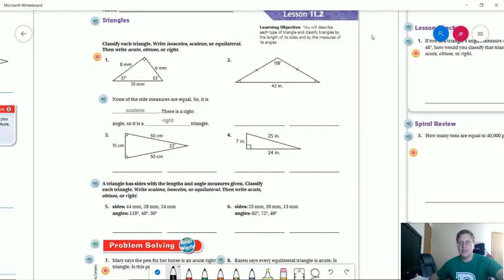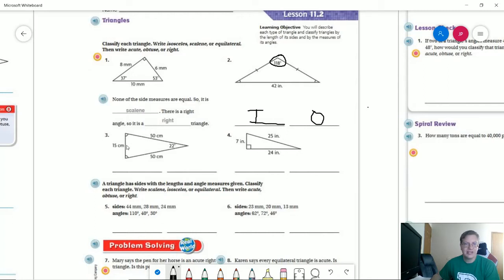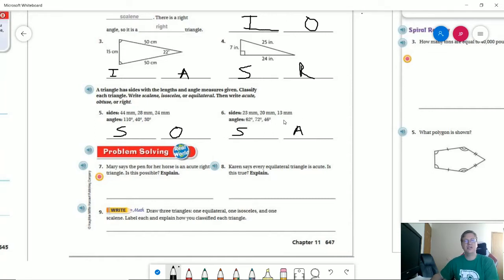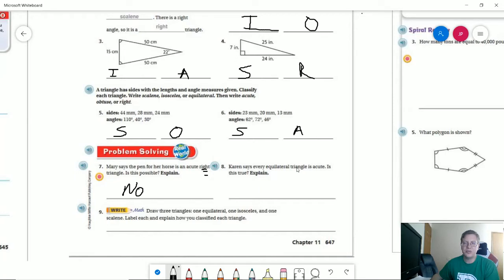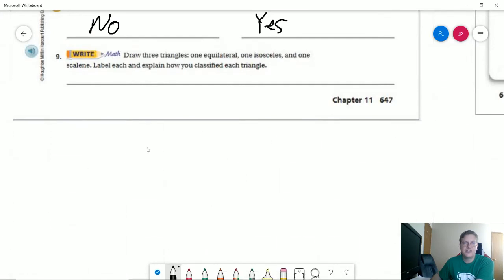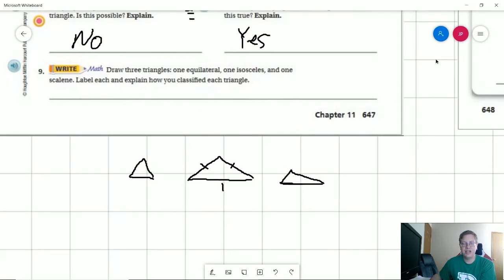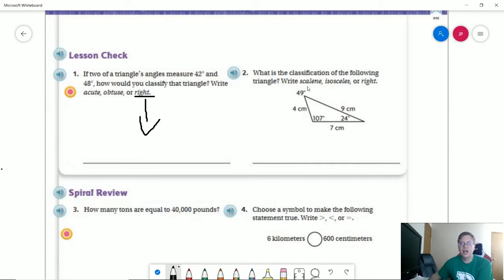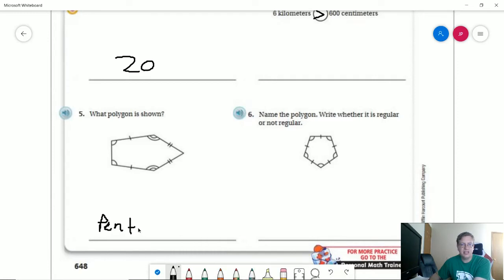5th Grade Go Math Lesson 11.2 Homework